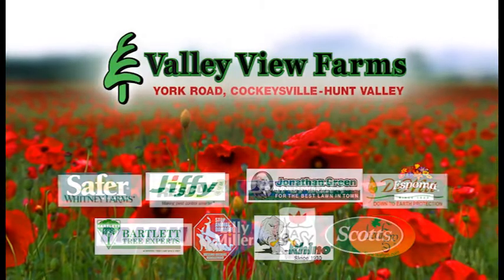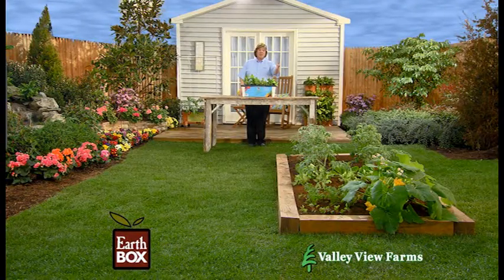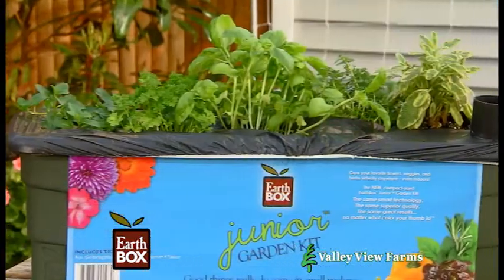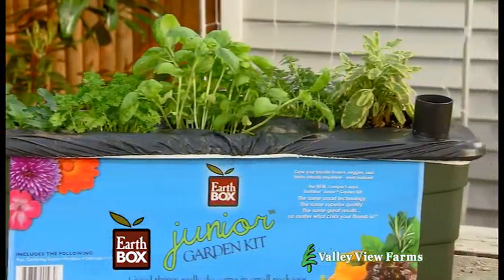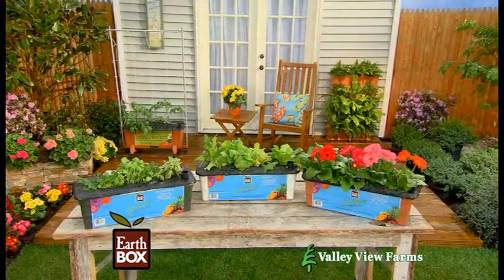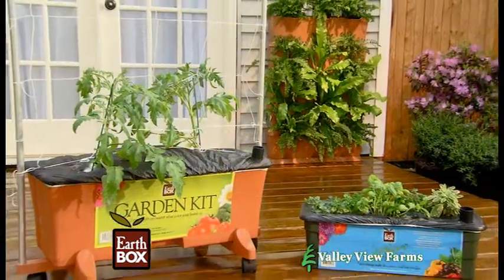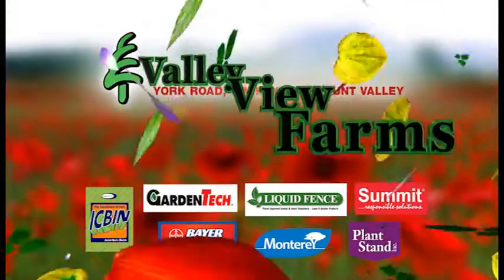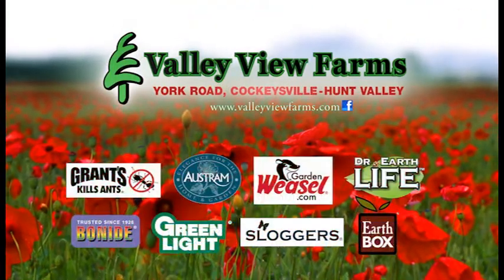EARTHBOX EARTHBOX JUNIOR 09 3012 VVF HD